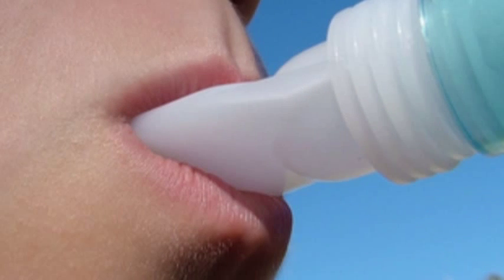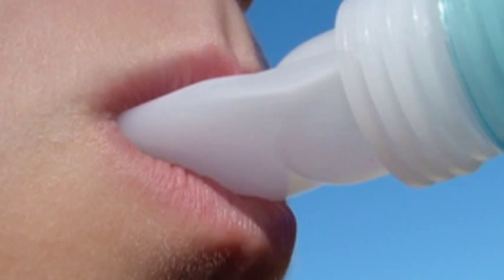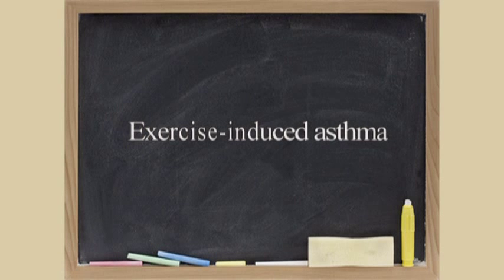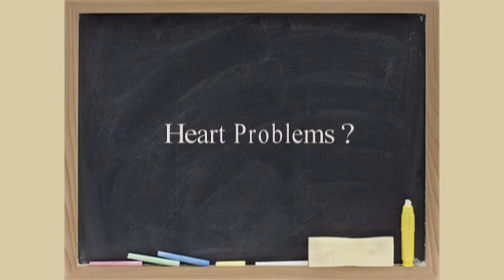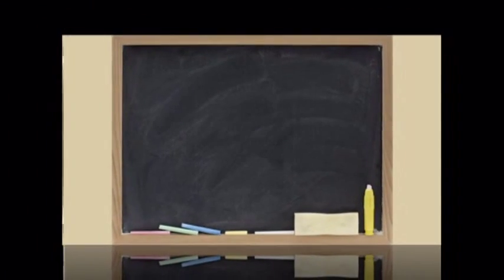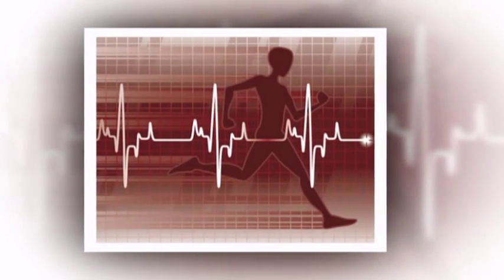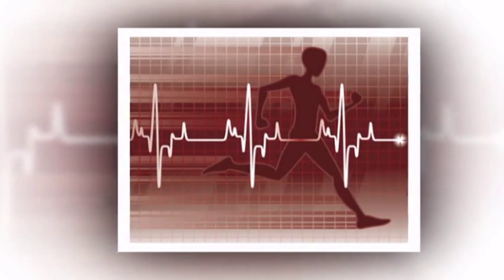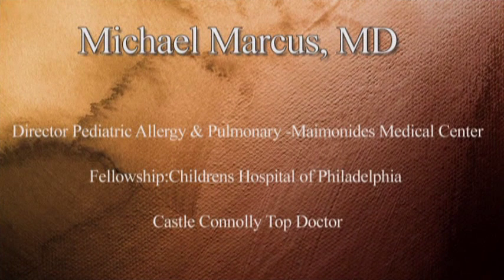Exercise- Induced Asthma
Michael Marcus, MD   Director Pediatric Allergy & Pulmonary -Maimonides Medical Center . Fellowship:Childrens Hospital of Philadelphia  Castle Connolly Top Doctor